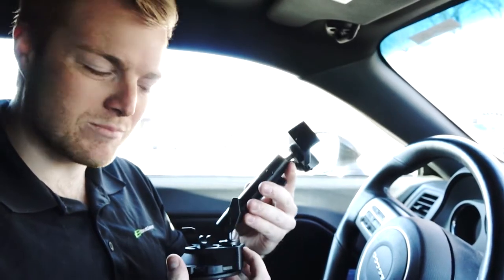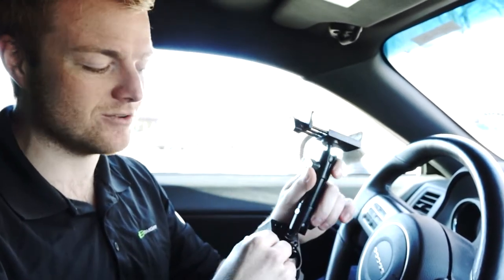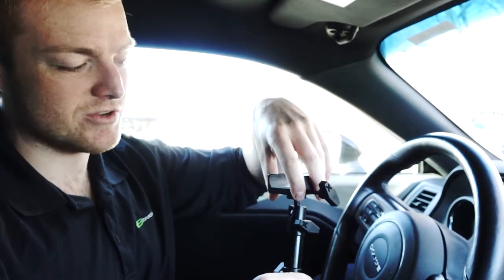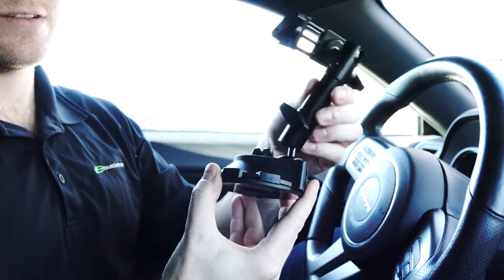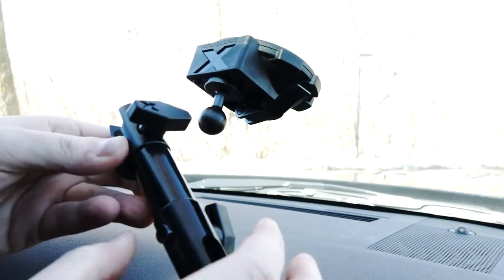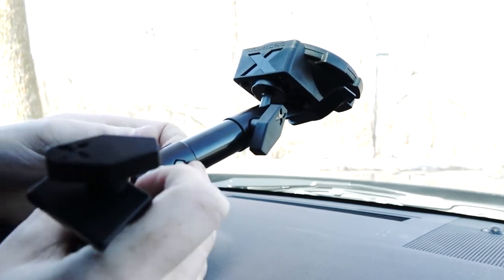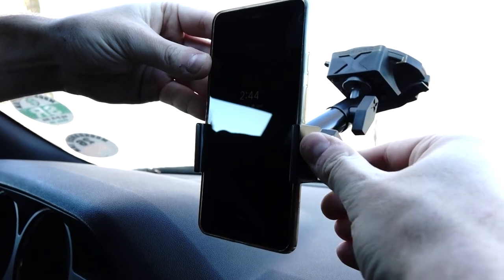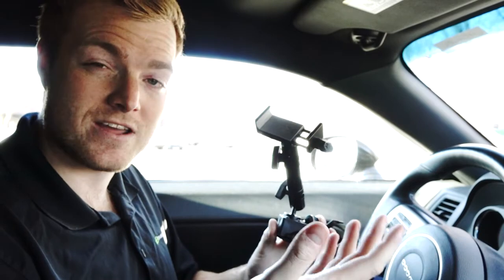Bracketron X - HD Phone Dock Pro Installation - BX1-579-2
See how to install your Bracketron X HD Phone Dock Pro (BX1-579-2) with these easy tips from Sam. Built for strength, the HD Phone Dock Pro is a heavy duty mount for any driver, professional or enthusiast, who wants more than a little chunk of plastic. Military grade aluminum, larger Teporbond butyl rubber suction base, and knurled ball-and-socket locking makes this one of the most formidable mounts on the market today.